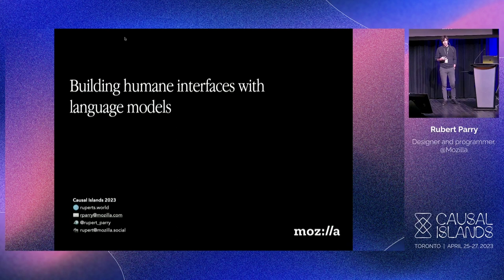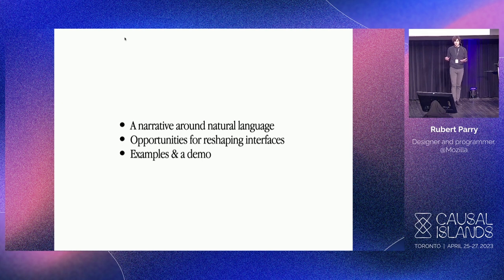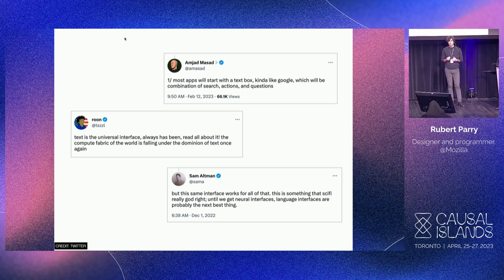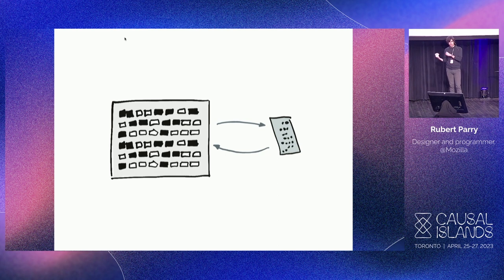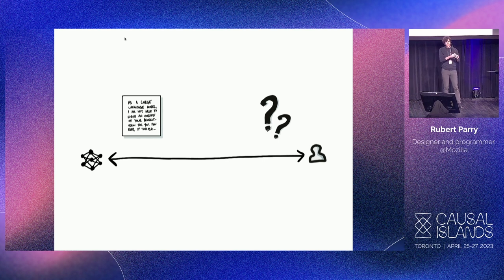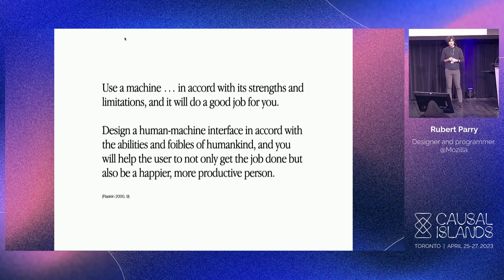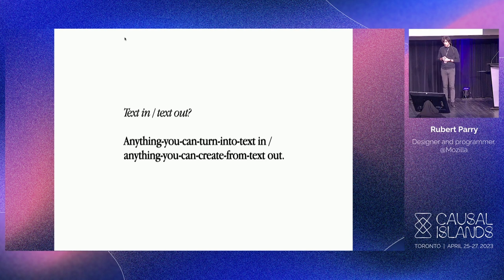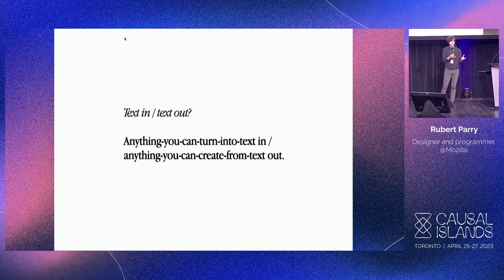Building Humane User Interfaces With Language Models - Rupert Parry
Large language models like ChatGPT have hit the mainstream, but most applications of today follow the same format: a text box. That's because we're currently in the "MS DOS" stage of interfaces for machine learning – creating interfaces which conform to the shape of the system, not the shape of the human on the other end. This talk explores how AI might help us radically re-think our interaction with computers from the ground up, as the GUI did to command-line computing.